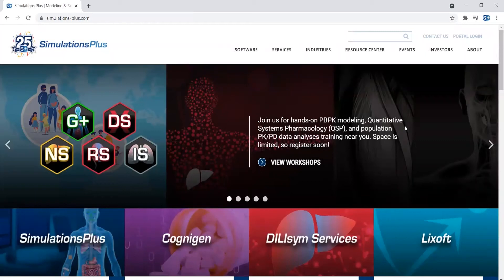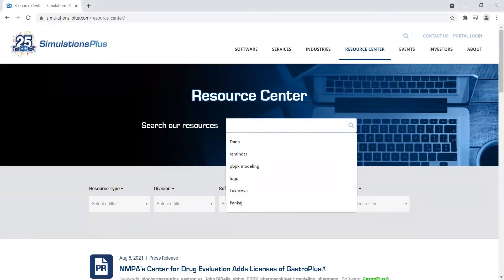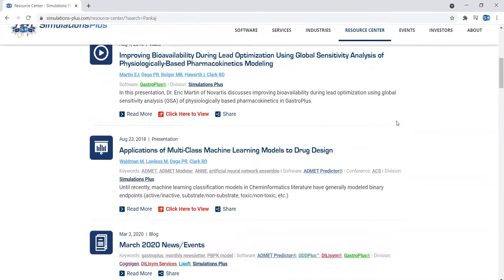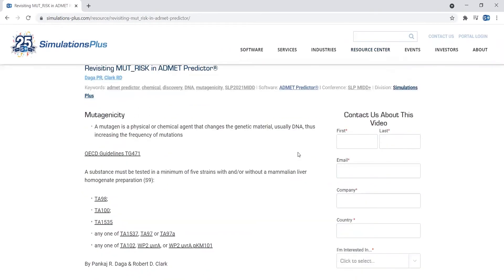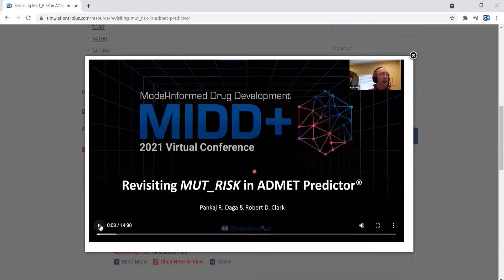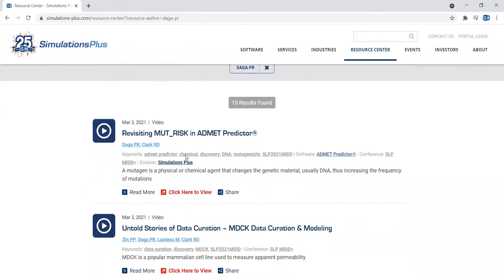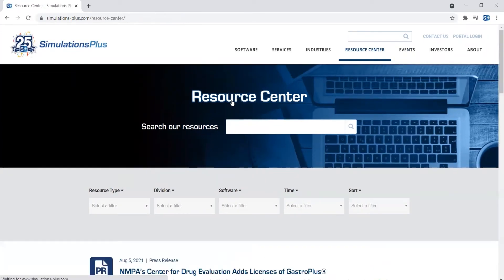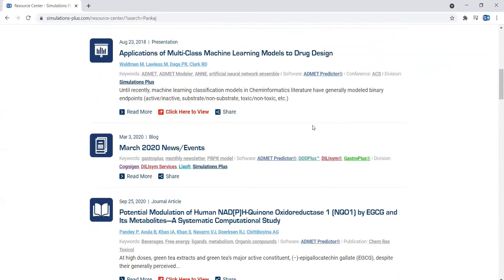RC Tutorial: How to Search by Author